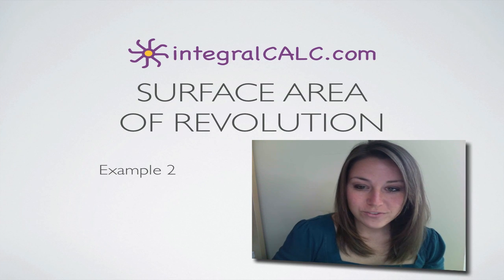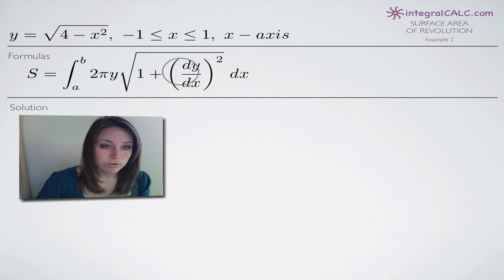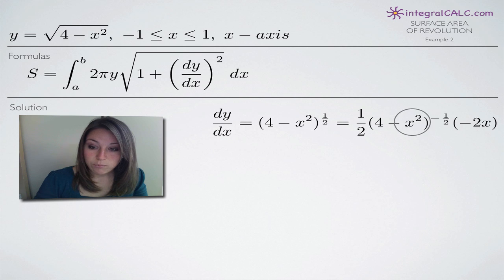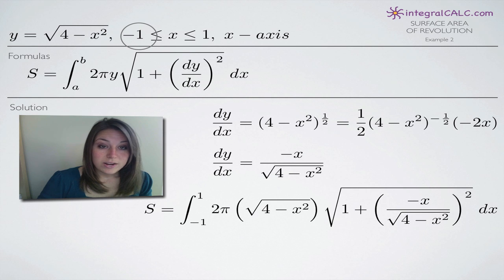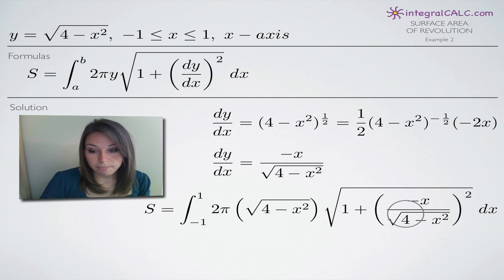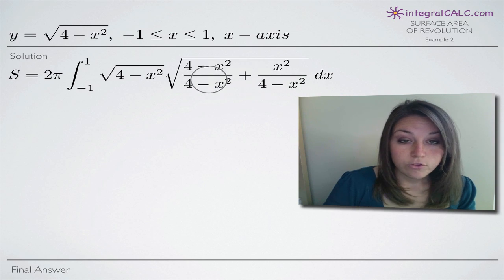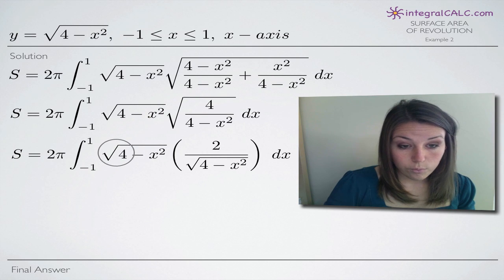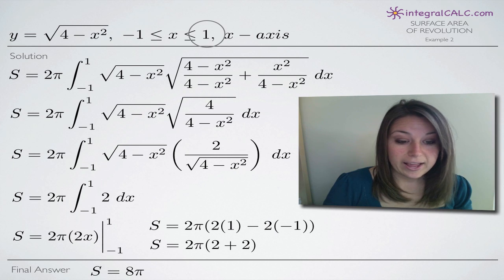Surface Area of Revolution Example 2 (KristaKingMath)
How to calculate the surface of revolution when revolving around the x-axis.